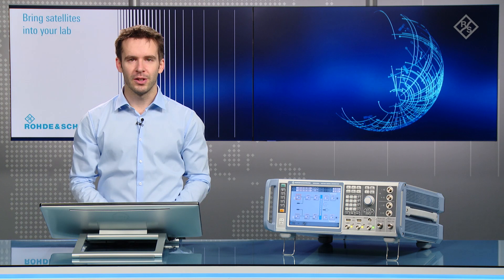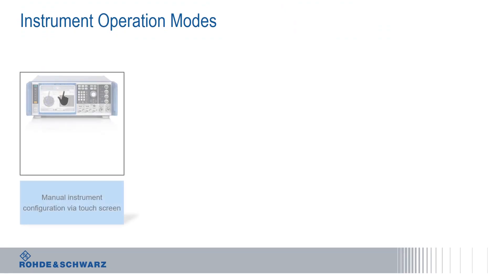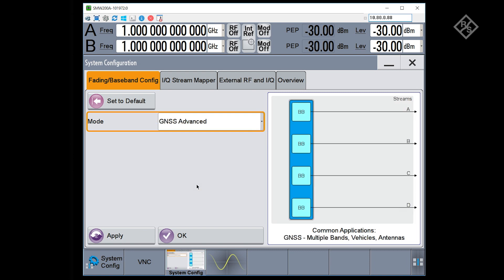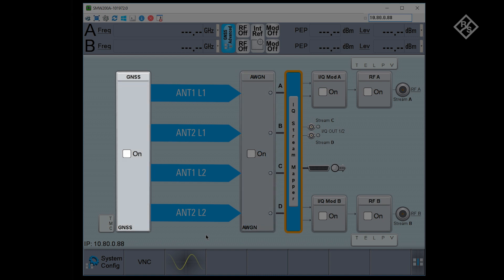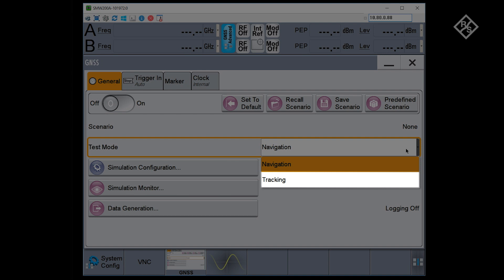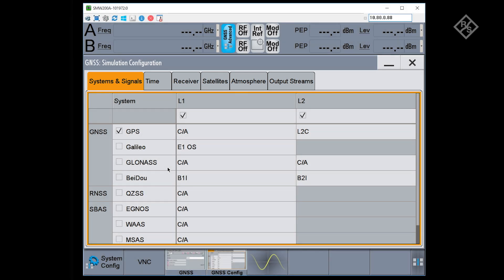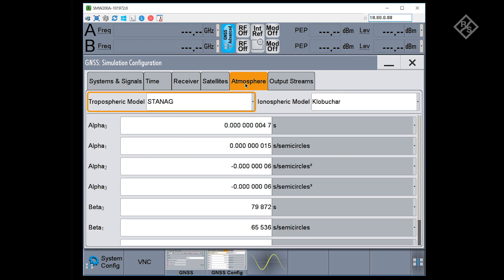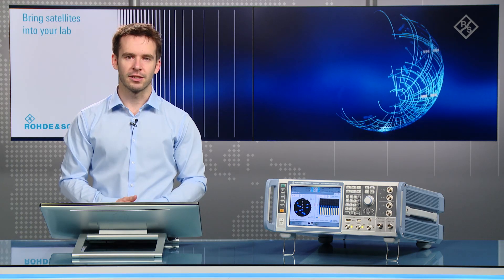High-End GNSS simulation with the R&S®SMW200A - Episode 2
Simulation Modes and GUI. In this second video of R&S’s new video series on high-end GNSS testing, it is shown how to work with the instrument, followed by a quick user interface tour introducing the most important configuration options and simulation monitoring features.